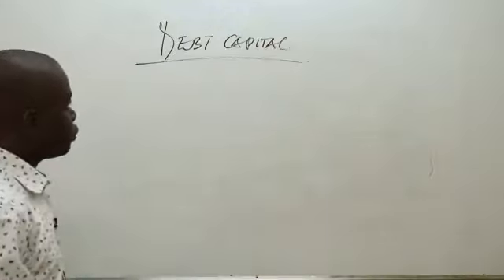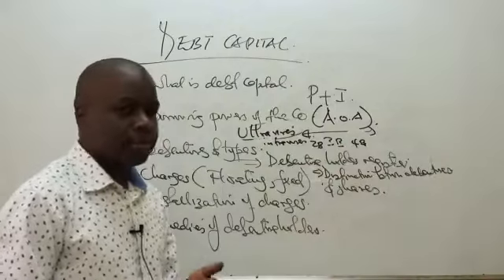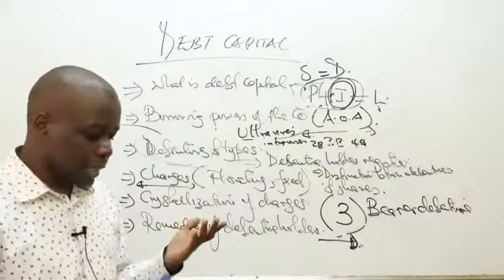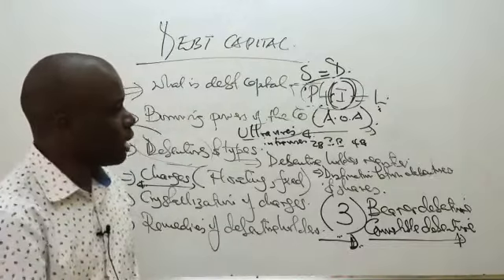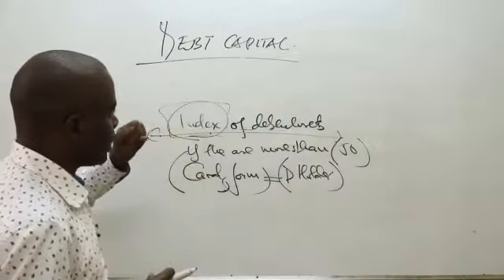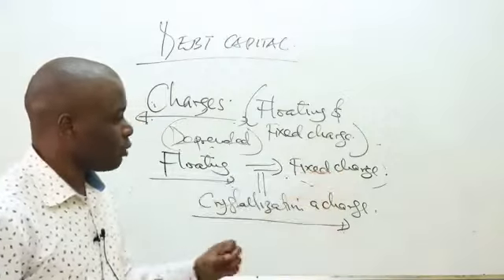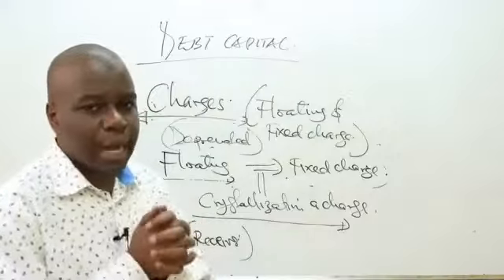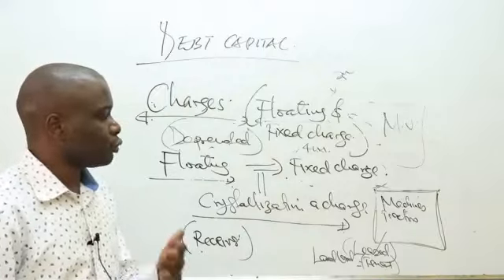Company Law-Debt Capital-CPA KENYA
Prepare for your exams with RCM Online College's Block Revision and secure your success! ✅
 Available Courses: 𝐂𝐏𝐀, 𝐁𝐃𝐀, 𝐂𝐈𝐅𝐀, 𝐀𝐓𝐃, 𝐂𝐒, 𝐂𝐀𝐌𝐒, 𝐂𝐏𝐅𝐌, 𝐀𝐂𝐂𝐀.
  Pass your KASNEB exams on your first attempt with our expertly designed revision.
 Fees:
Ksh 4,800 per subject
BDA: Ksh 9,000 ' ACCA: Ksh 10,000
 Don’t miss out – secure your spot today